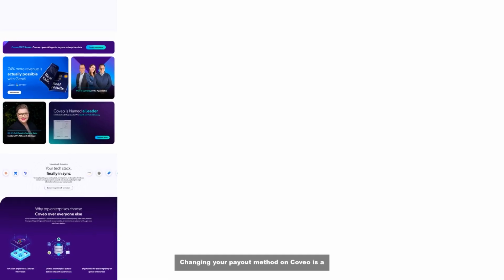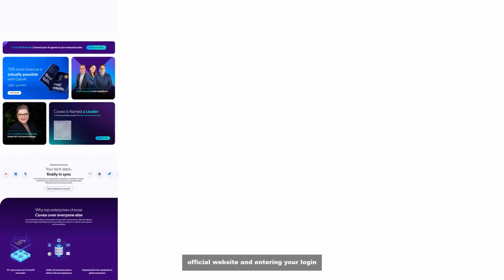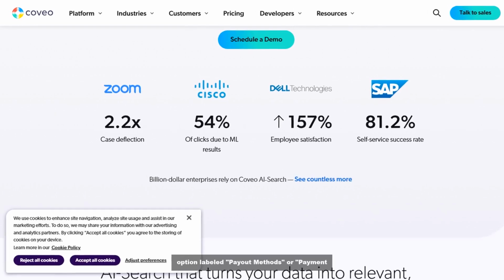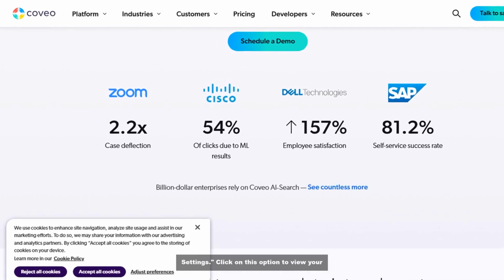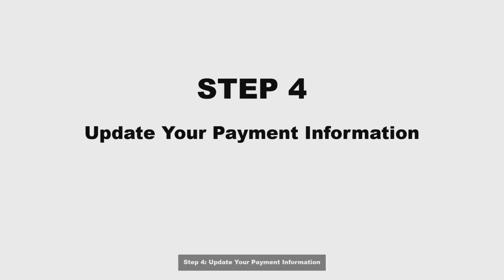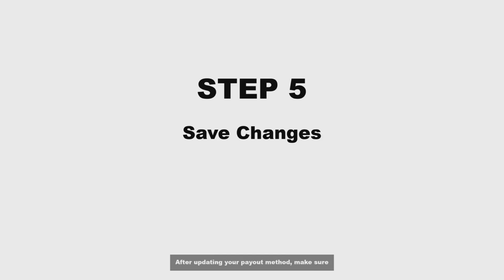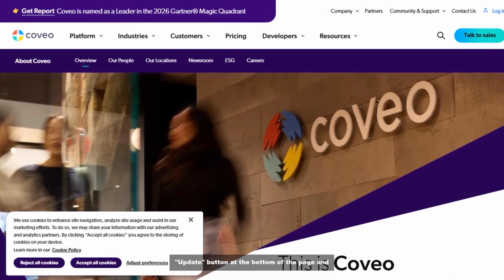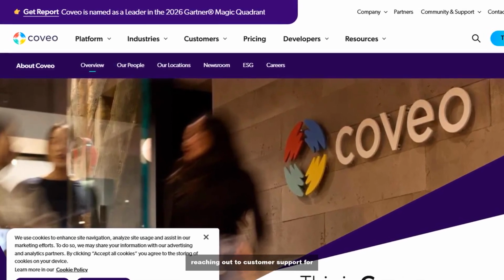How To Change Your Payout Method On Coveo 2026 (COMPLETE GUIDE)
In this video, we will show you how to change your payout method on Coveo 2026 (COMPLETE GUIDE). Whether you're looking to update your payment details or switch to a different payout option, this guide covers everything you need to know.